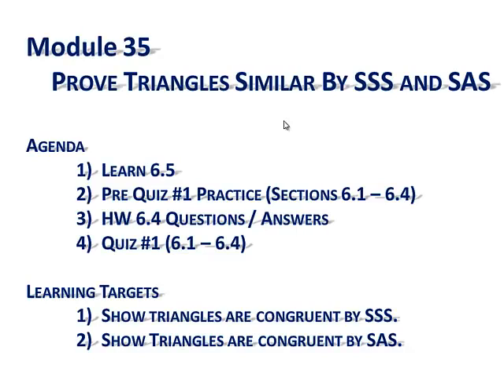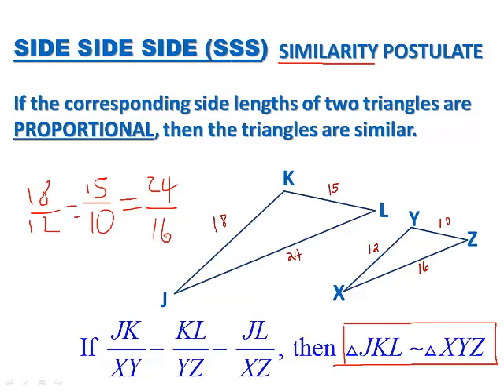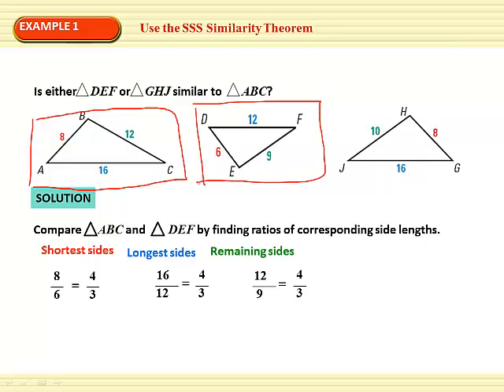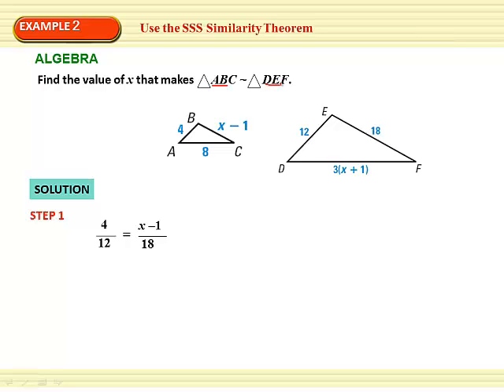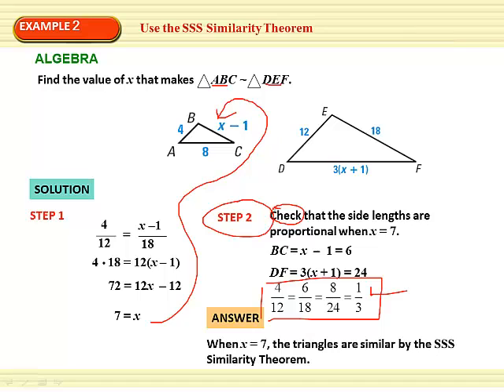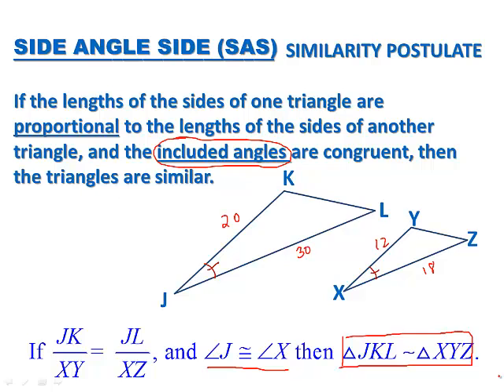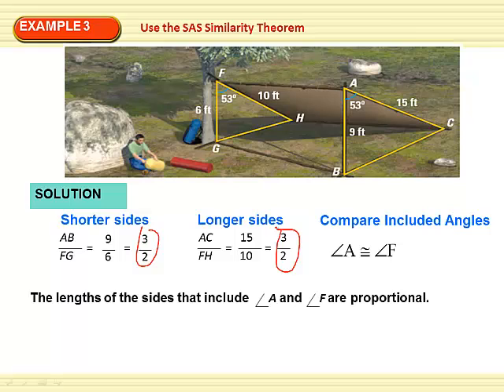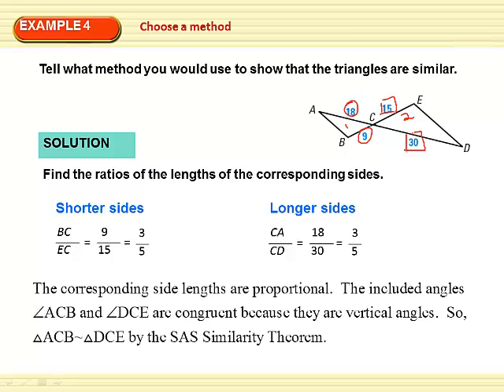Module 35 Prove Triangles Similar by SSS and SAS